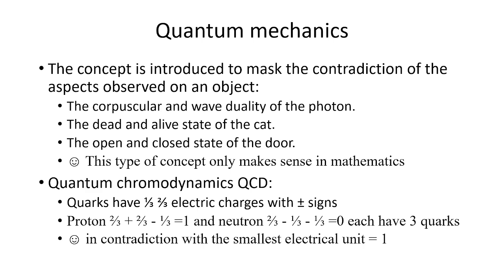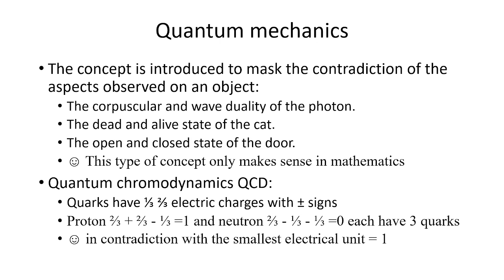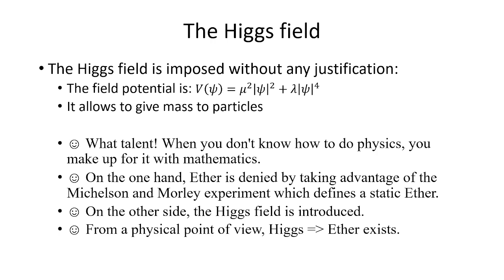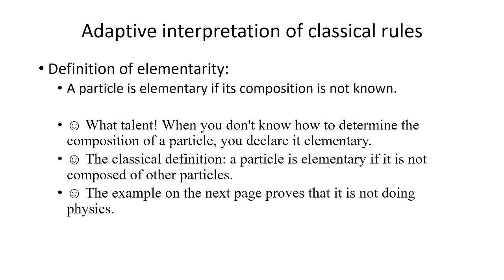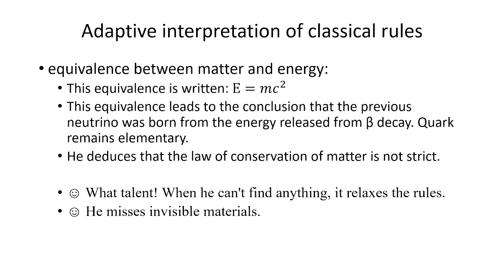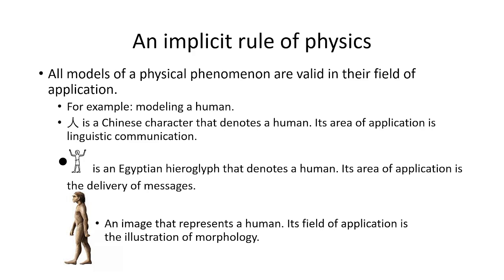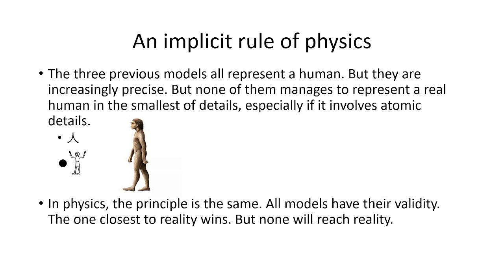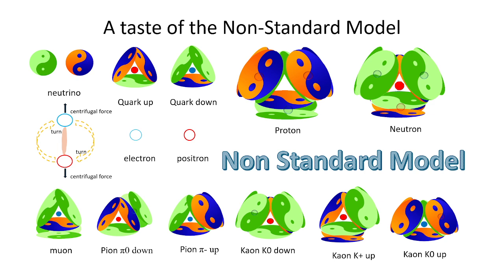The Standard Model is too mathematical !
The Standard Model is too mathematical ! The Standard Model is too mathematical to represent physical reality. Here's why